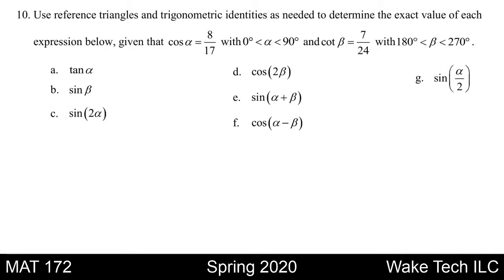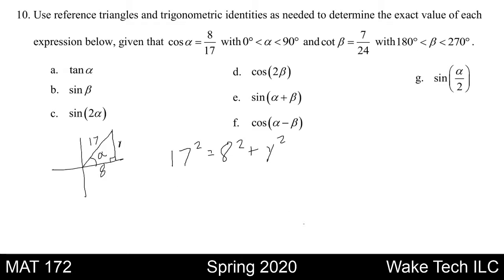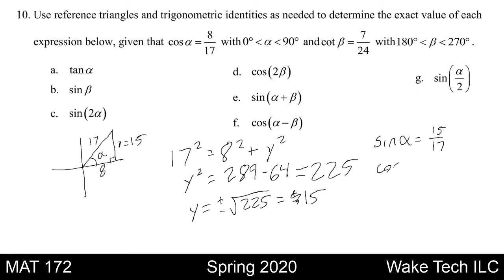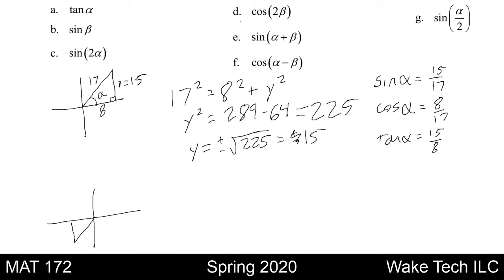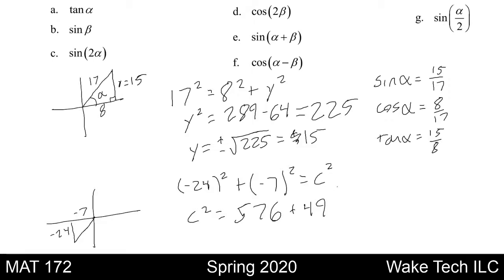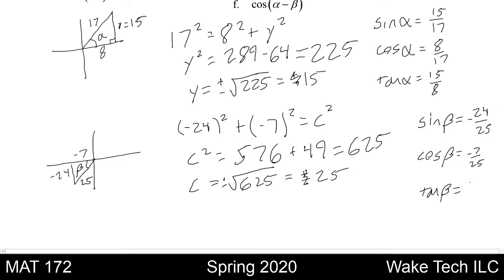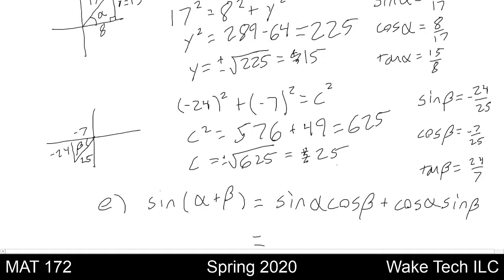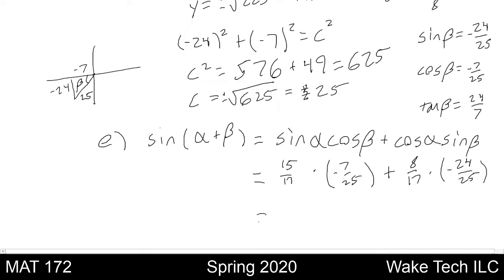MAT 172 Final Review Q10e